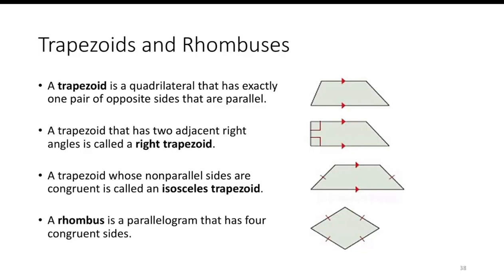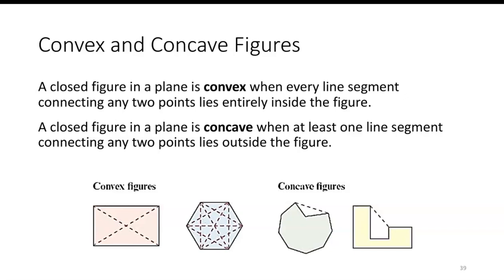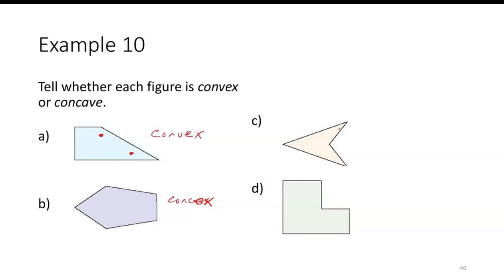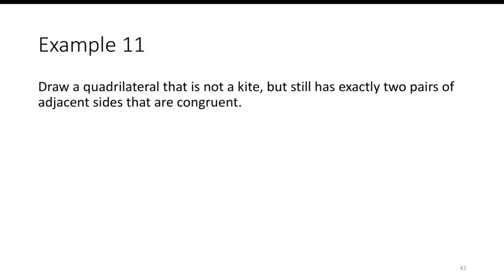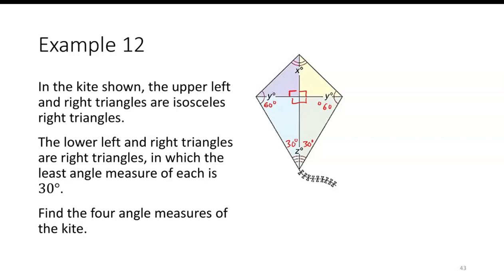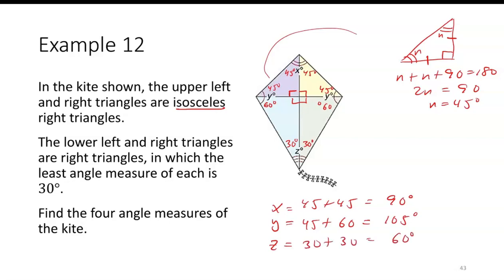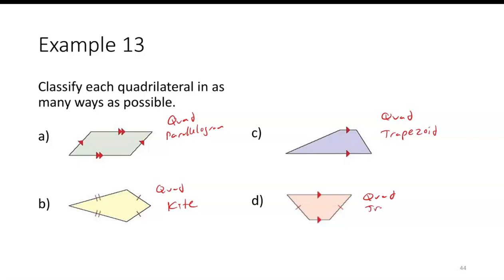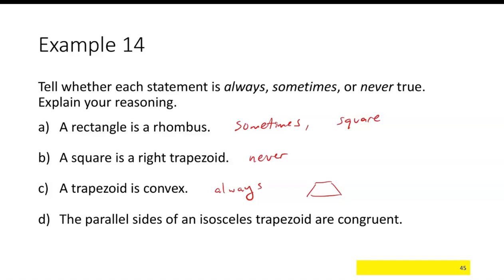Math130L25E More Quadrilaterals